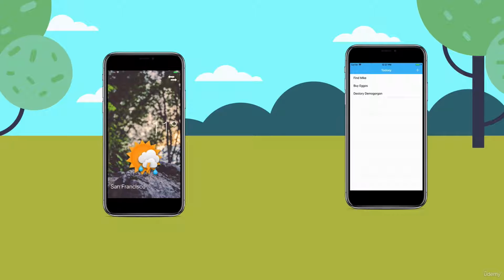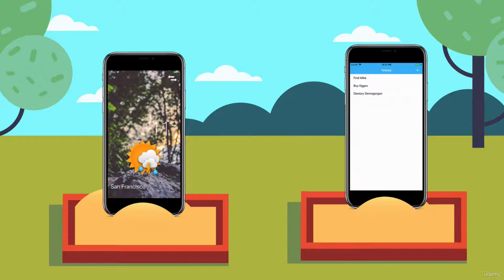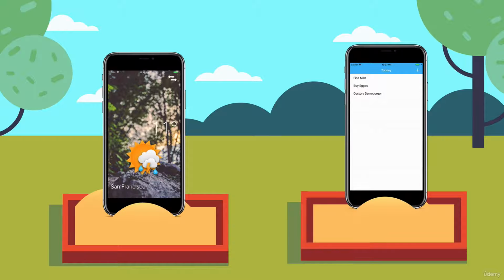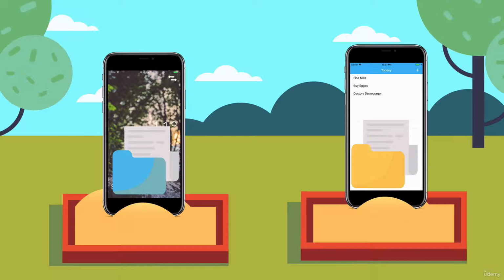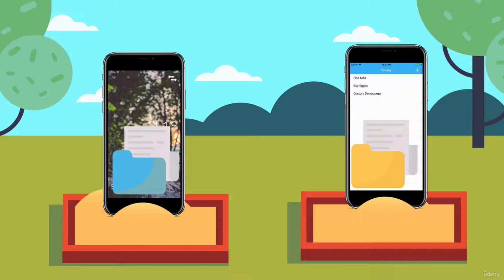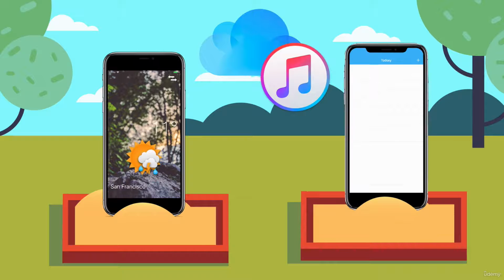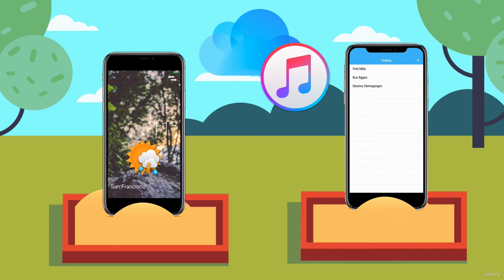245 The Concept of iOS Sandboxing